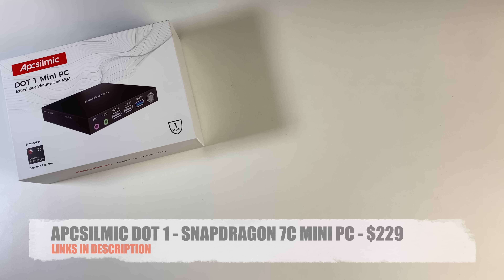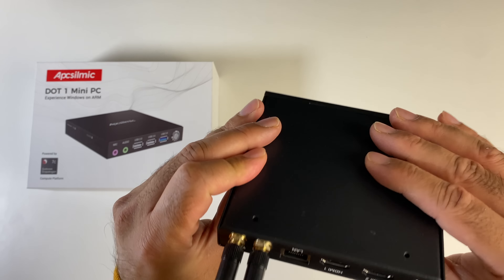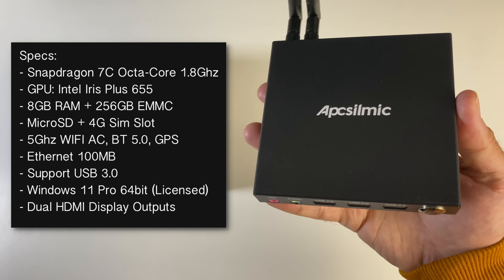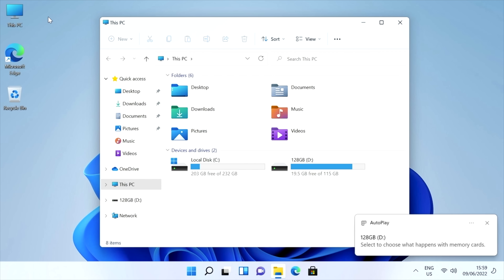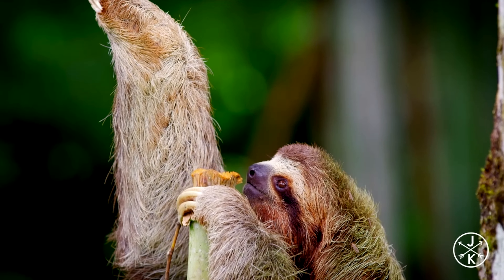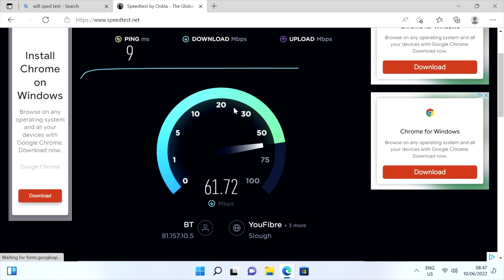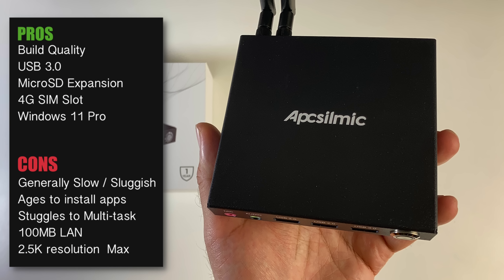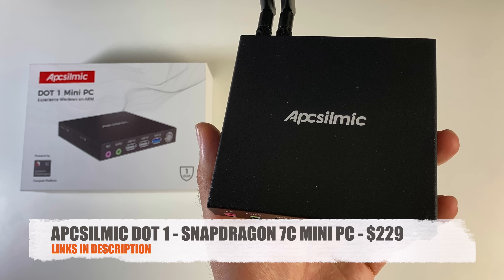APCSILMIC Dot 1 Mini PC - Snapdragon 7C - Windows 11 PRO - Any Good?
Reviewing the APCSILMIC DOT 1 Mini PC. Powered by an entry-level Snapdragon 7C Processor with 8GB RAM & 256GB eMMC storage - includes specs, features, streaming, gaming, benchmarks and more.

Specs:
* CPU: Snapdragon 7C (SC7180) Octa-Core 1.8Ghz
* 8GB RAM + 256GB EMMC
* MicroSD + 4G Sim Slot
* 5Ghz WIFI AC, BT 5.0, GPS
* Ethernet 100MB
* Support USB 3.0
* Windows 11 Pro 64bit (Licensed)
* Dual HDMI Display Outputs